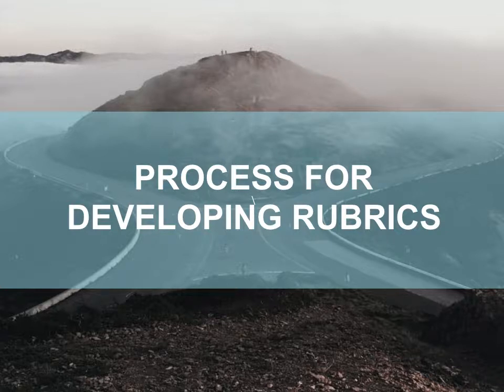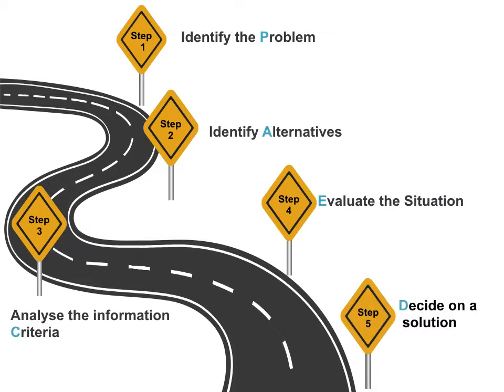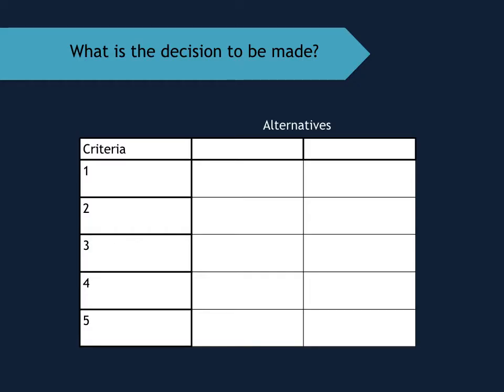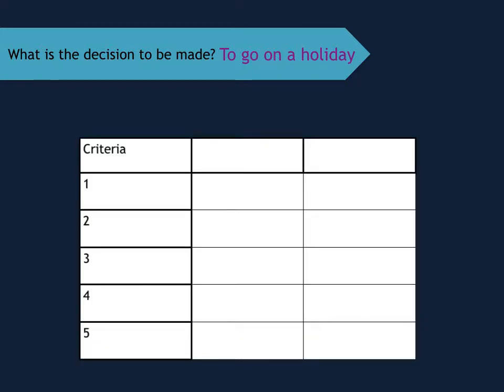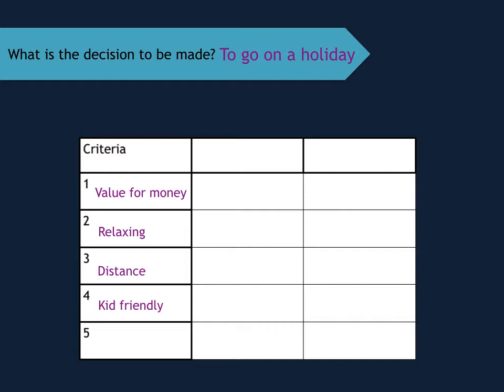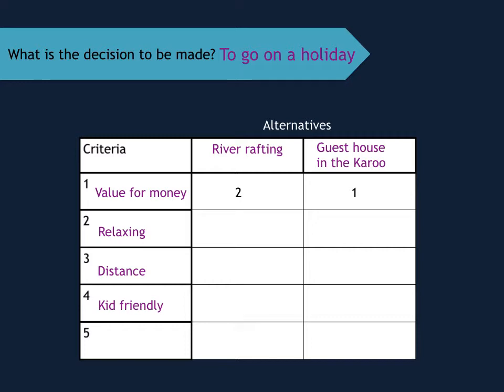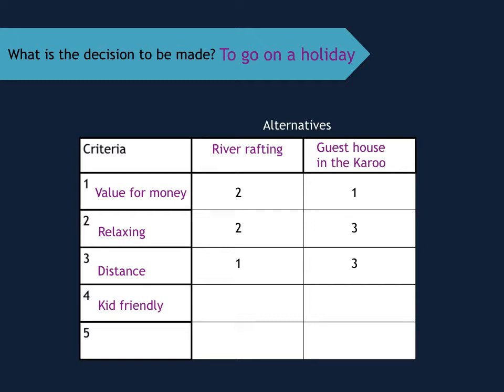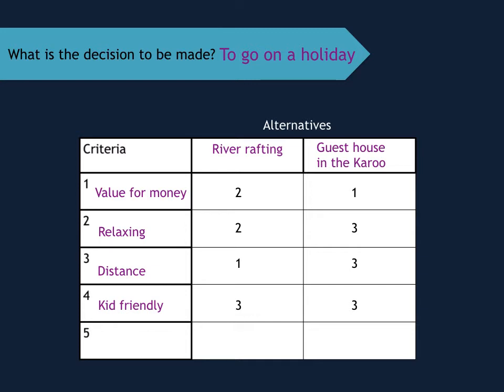2 Creating Rubrics using Paced Decision Making Model